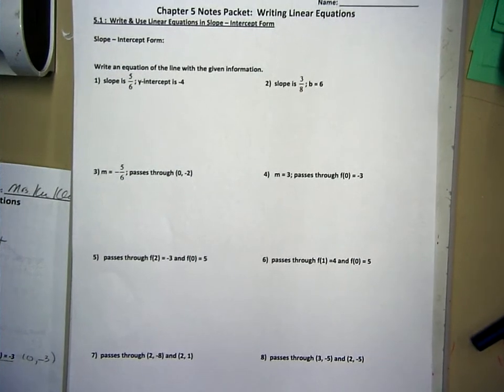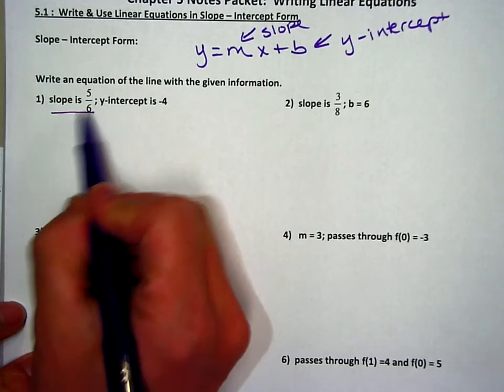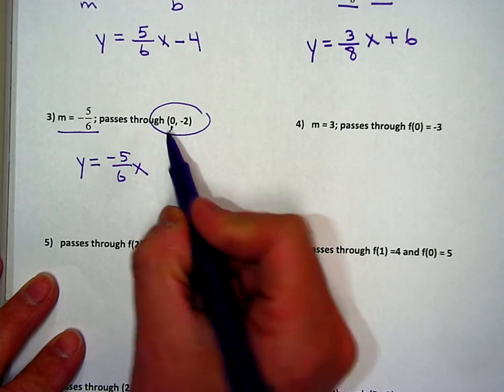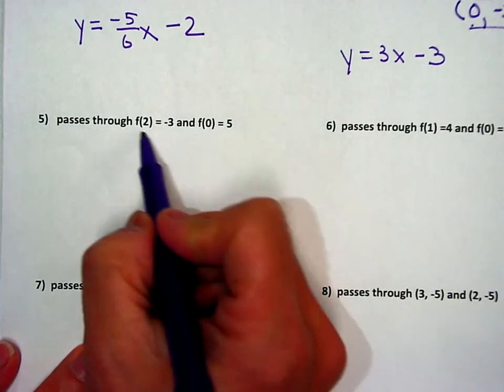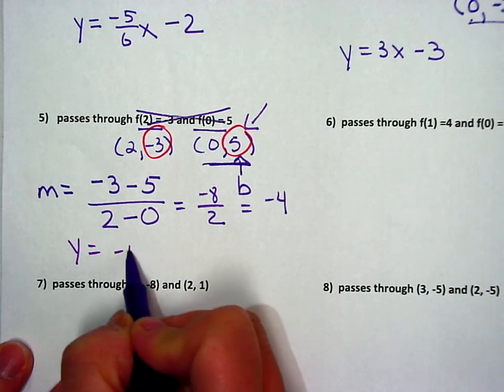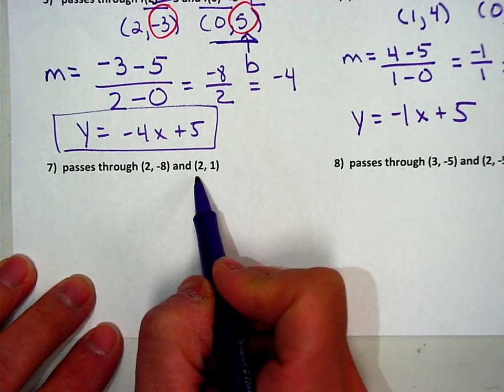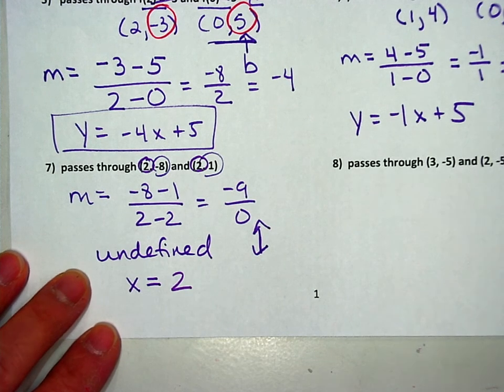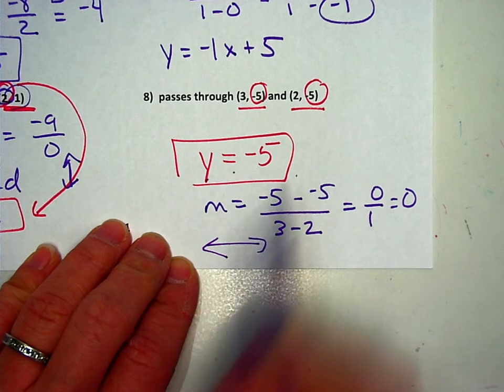5 1 Video